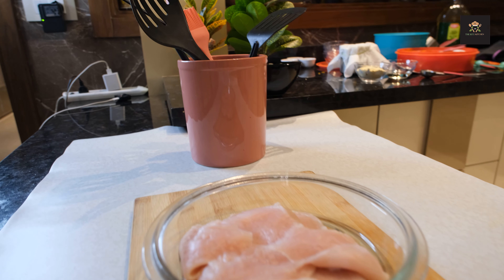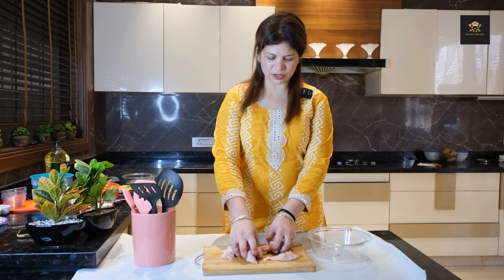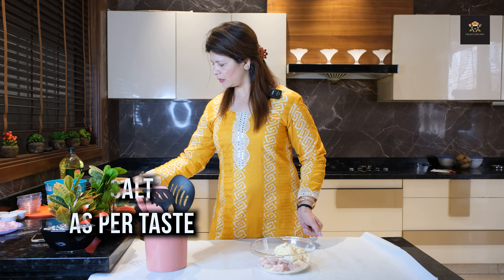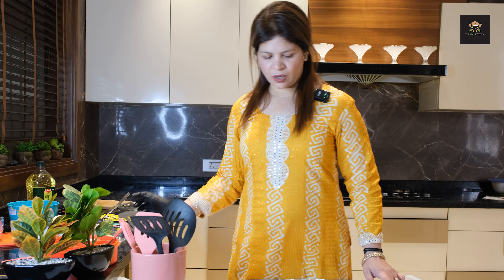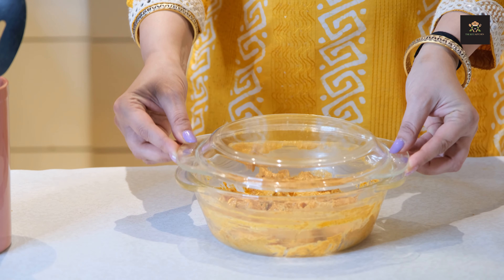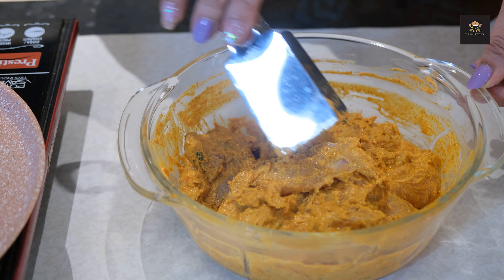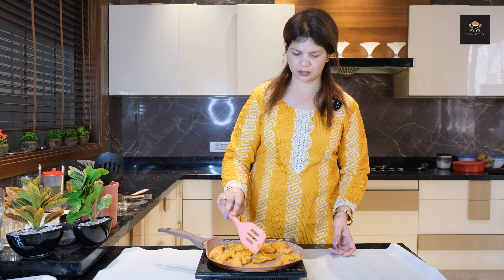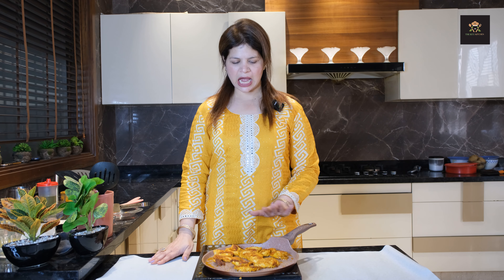Tawa Chicken Tikka recipe video: "🏠 घर पर बनाएं लज़ीज़ टावा चिकन टिक्का!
chicken tikka
chicken tikka kaise banaye
chicken tikka recipe
chicken

Looking for a mouthwatering chicken recipe to impress your friends and family? Look no further! In this video, we bring you a step-by-step guide to making tantalizing Tawa Chicken Tikka right in the comfort of your own kitchen. Whether it's a casual gathering or a special occasion, this recipe is sure to be a hit!

Our homemade Tawa Chicken Tikka is prepared using succulent chicken pieces marinated in a flavorful blend of spices and yogurt. The magic happens when these marinated chicken pieces are cooked to perfection on a hot tawa (griddle) until they are juicy and infused with smoky flavors.

Join us as we take you through the entire process, from marinating the chicken to achieving that delectable charred texture. You'll learn the secrets to creating a well-balanced marinade that tenderizes the chicken and adds layers of aromatic spices to enhance its taste.

We'll share pro tips on how to ensure your chicken stays moist and juicy while grilling on the tawa, and you'll witness the sizzling action as we flip the chicken and watch it transform into beautifully charred pieces with a heavenly aroma.

Once our Tawa Chicken Tikka is cooked to perfection, we'll serve it hot, garnished with fresh coriander leaves and accompanied by tangy mint chutney and fluffy naan bread. Prepare to be amazed as you take your first bite into the succulent chicken, bursting with flavors that will transport your taste buds straight to the streets of India.

Whether you're a seasoned cook or a beginner in the kitchen, this Tawa Chicken Tikka recipe is sure to become one of your favorites. So, grab your apron and let's dive into the world of irresistible homemade grilled chicken!

Enjoy the tantalizing flavors of Tawa Chicken Tikka and happy cooking!